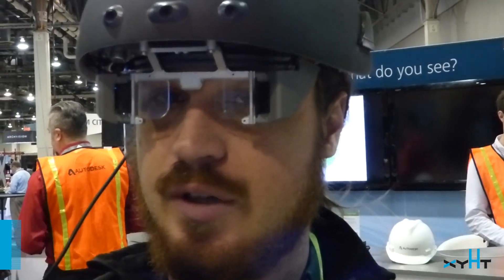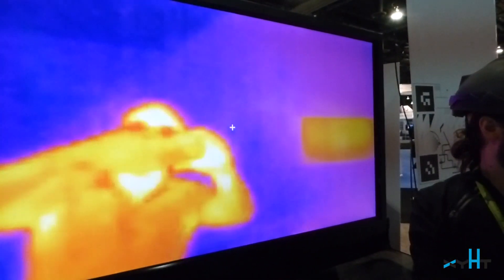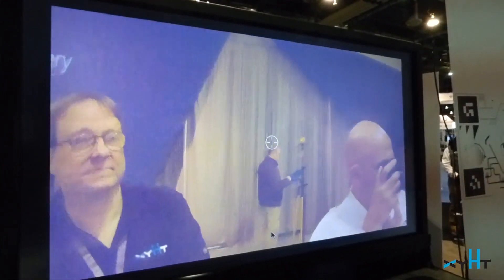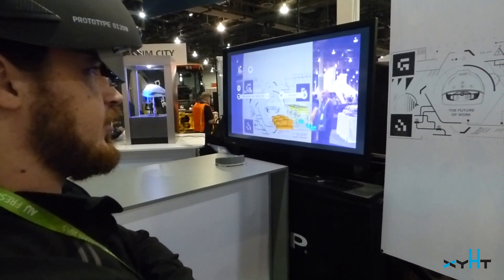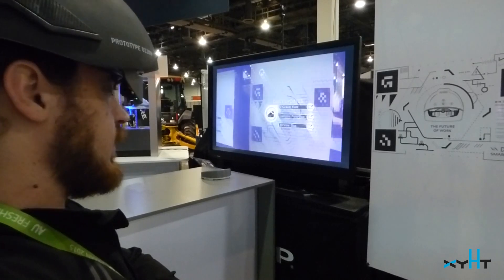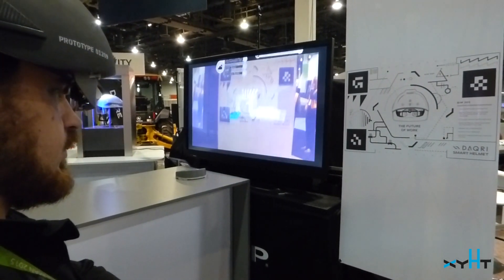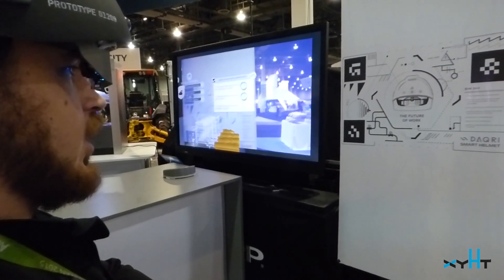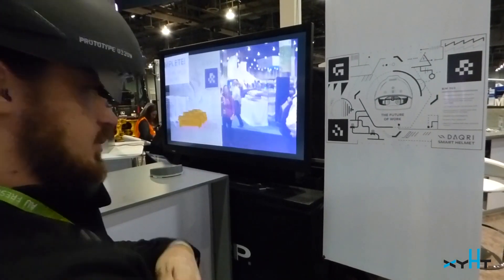DAQRI Demonstration at AU 2015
At Autodesk University 2015, Nicholas Barone of Daqri solutions gave xyHt a quick demonstration of their augmented reality hard hat. With 5 cameras (and infra-red) the heads-up display in the helmet allows the user to view and interact with full 3D models sync'd with the view of existing features surrounding the wearer.  For BIM, construction, maintenance, inspection, situational awareness and crew safety.